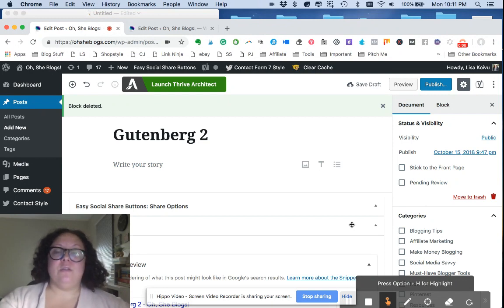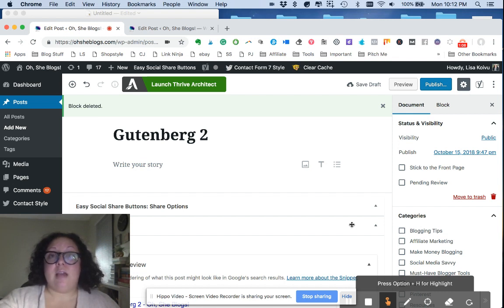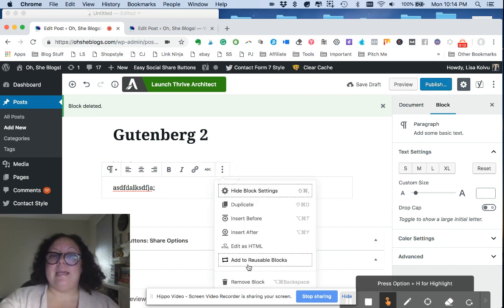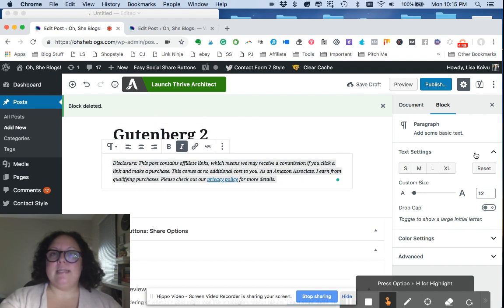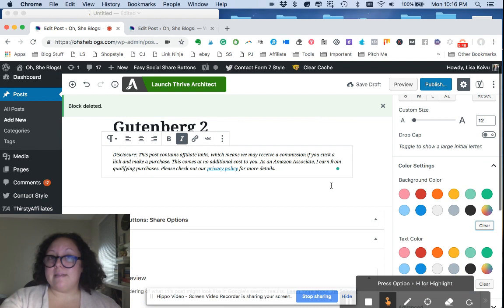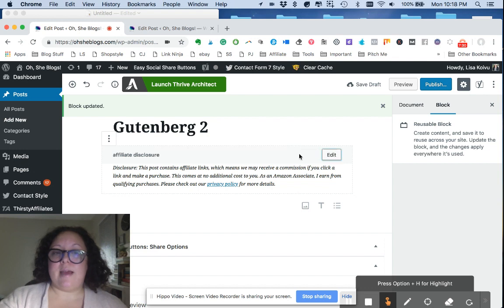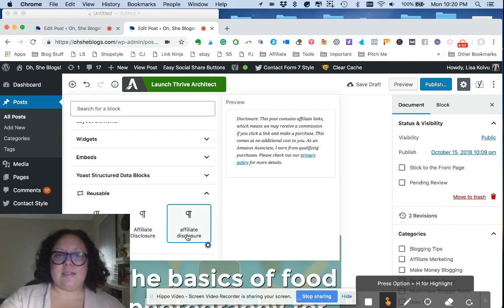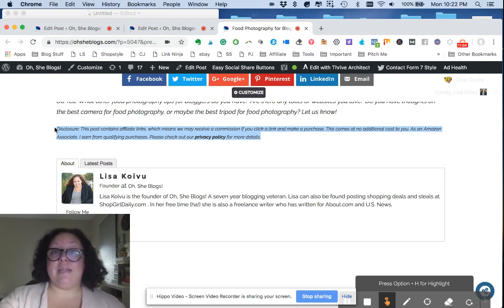Using WordPress' Gutenberg Editor to Create an Affiliate Disclosure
The WordPress Gutenberg editor will become the de facto editor once WordPress 5.0 is released. While there's a bit of a learning curve with Gutenberg, it also makes some aspects of blogging quite a bit easier. One of the reasons I'm currently digging Gutenberg is because you can use reusable blocks to create affiliate disclosures.

In this short Gutenberg tutorial, I show you how to do just that. Since the FTC says disclosures are a MUST for bloggers creating sponsored content or using affiliate links, creating an affiliate disclosure block can be a real time saver and game changer!